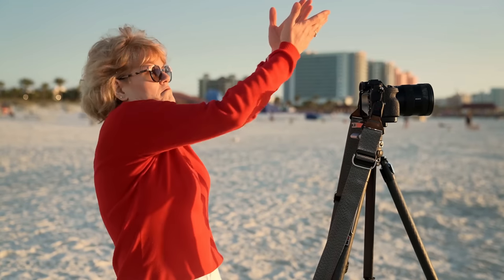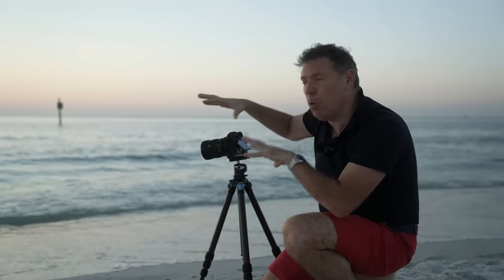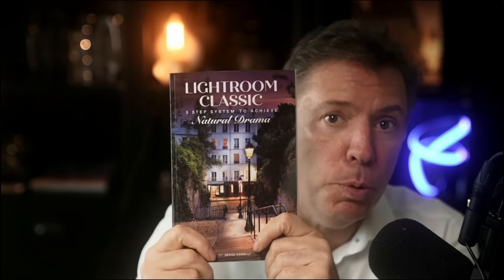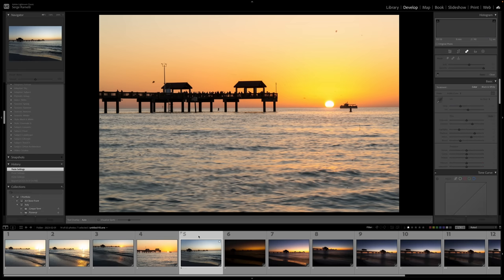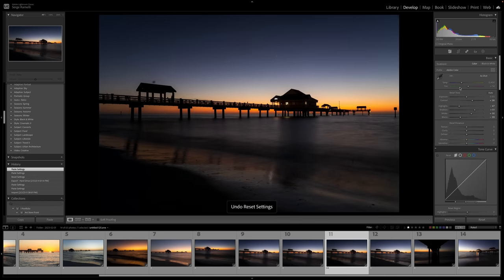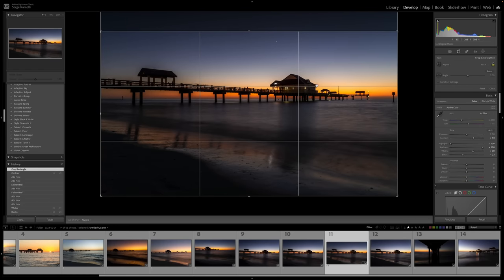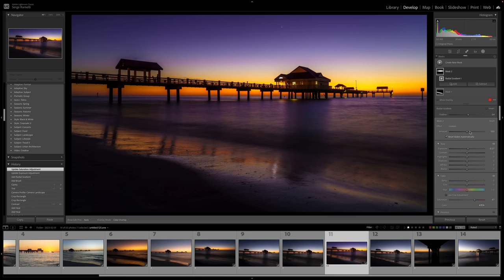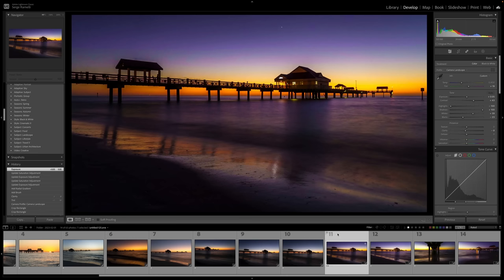The Secret to Capturing Breathtaking Beach Sunset Photos in 5 Easy Steps!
Get a free copy of my latest book on Lightroom for free, just pay to ship

In this video I will share with you some precious tips on how to shoot and retouch your photos. It can apply to a landscape as well as a cityscape. I will take you with me and my wife to the beach to capture the perfect light with a great composition, then we will go back to my studio and I will show you each steps to retouch those photos. Along the way I will share with you some good retouching tips so that you can get spectacular photos!

00:00 Introduction
00:18 How to compose your photo
00:40 When to take the photo
00:57 How to expose your photo
04:24 How to deal with sensor dust
08:08 How to select the right photo
09:10 Basic retouching
10:59 How to crop your photo
11:11 How to use profiles in Lightroom
12:10 How to do dodge and burn
13:19 Synchronize your photos in Lightroom
15:22 How to clean up your photo in Photoshop